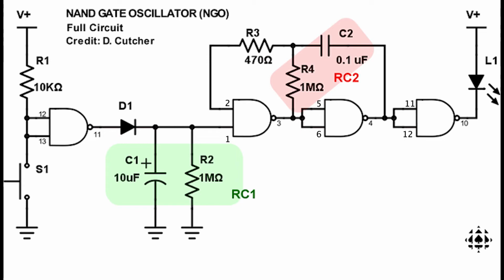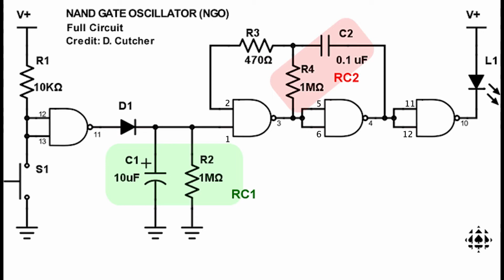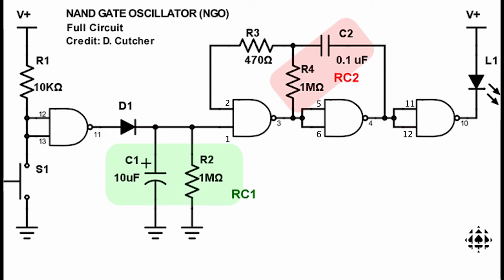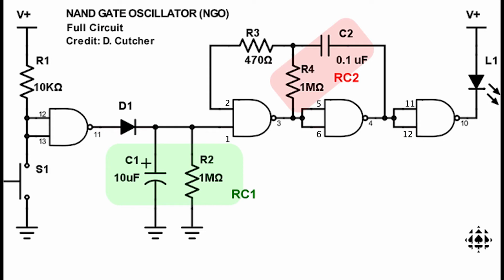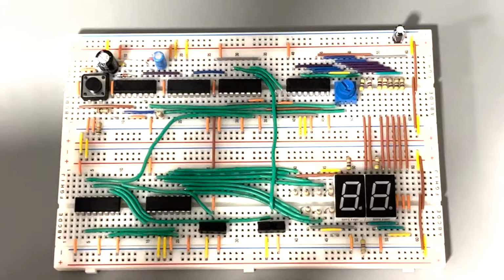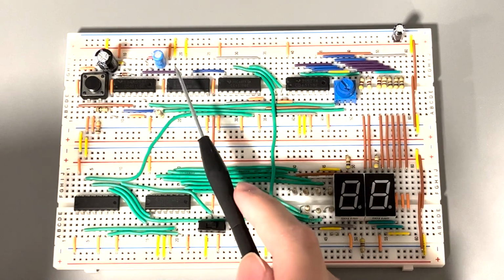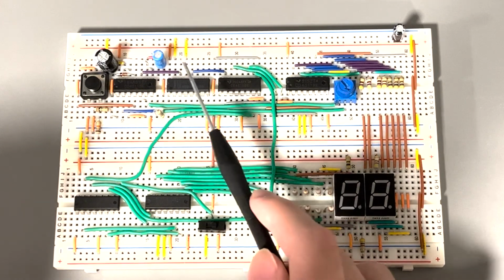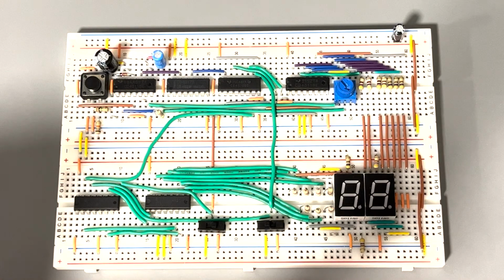Project 1.4 - Counting Circuit